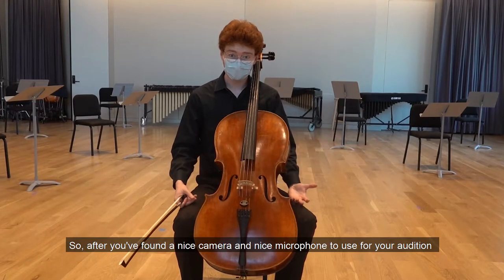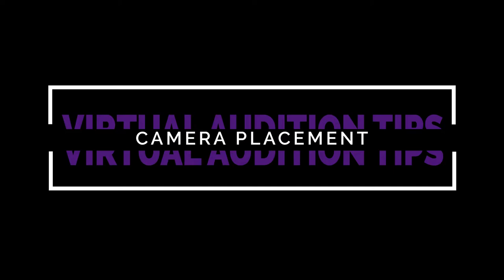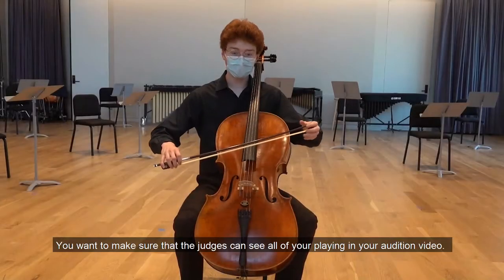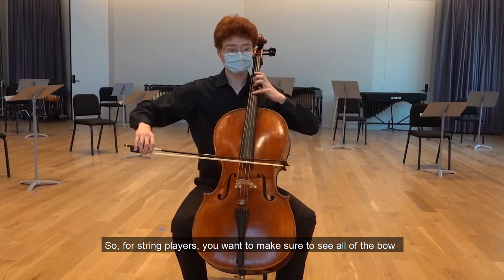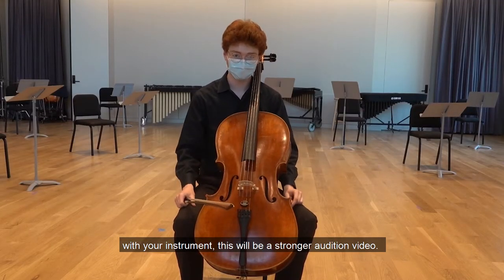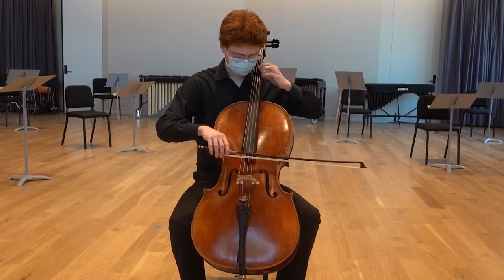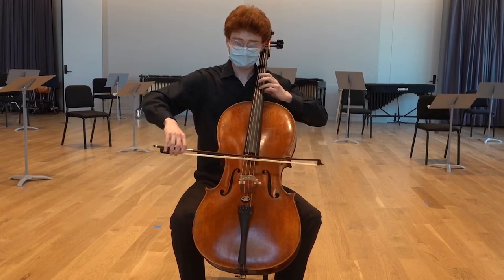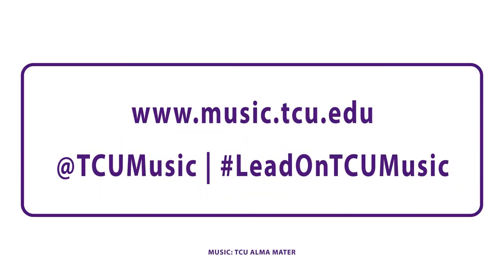Virtual Audition Tips: Camera Placement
Music Ambassador Max Healy talks through a few factors to consider when setting up your camera for your virtual audition.